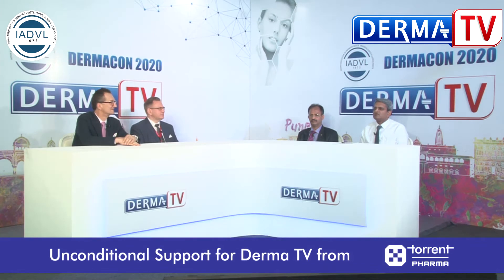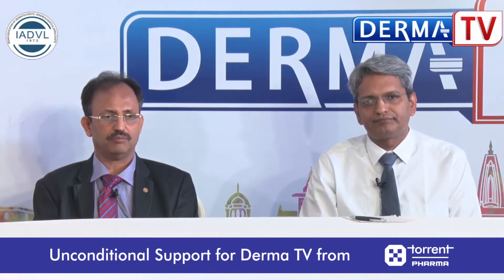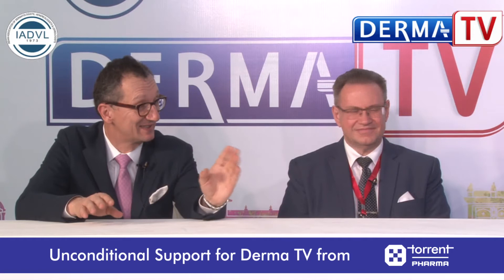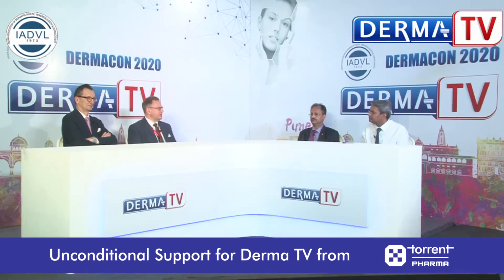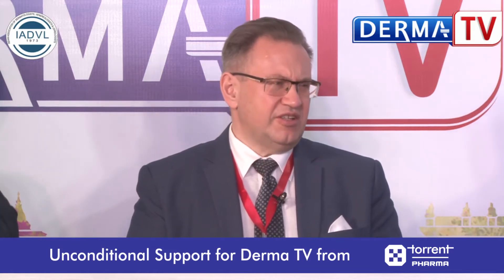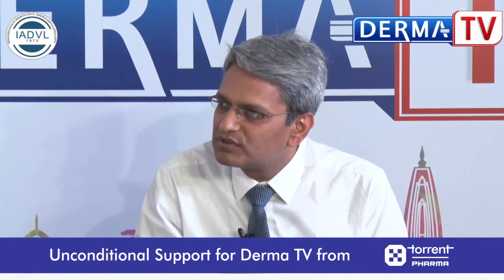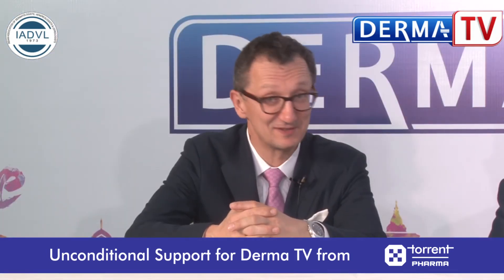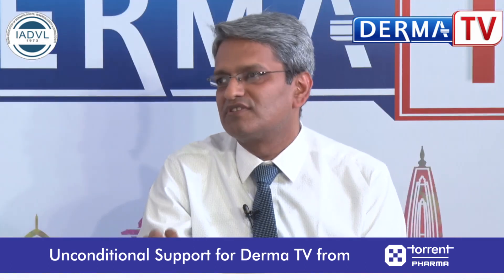In conversation with Dr. Jacek C Szepietowski, Dr. Borradori, Dr. Ramesh & Dr. Abir Saraswat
DERMACON 2020 presents DERMA TV, a platform wherein the experts provided their clinical insights and evidence from the field of Dermatology, Venerology and Leprology.
Watch Dr. Abir Saraswat in Conversation with Dr. Jacek C  Szepietowski, Dr. Borradori & Dr. Ramesh on an interesting topic "Rosacea".

Curated by Medwiz Healthcare Communications Pvt Ltd.